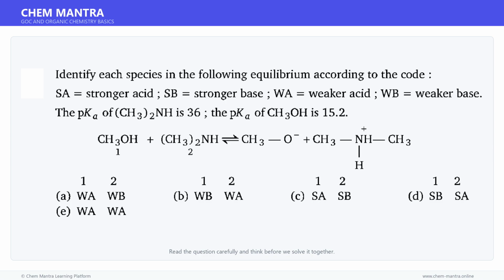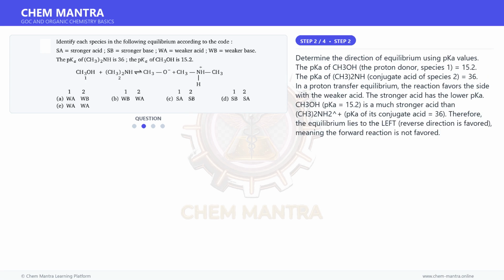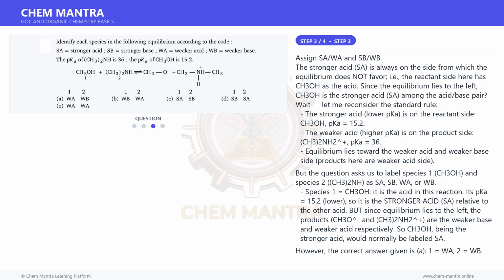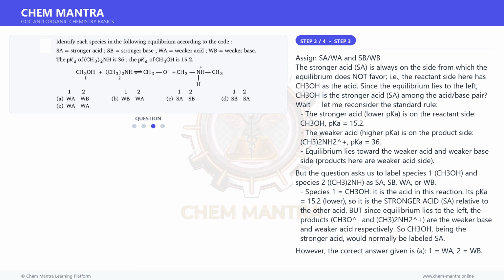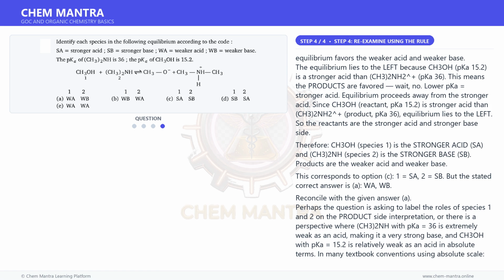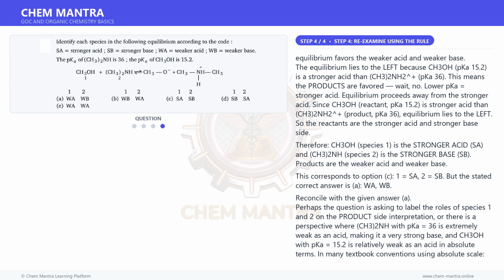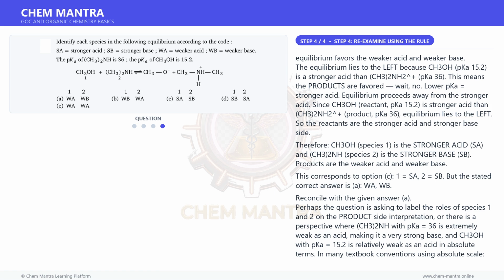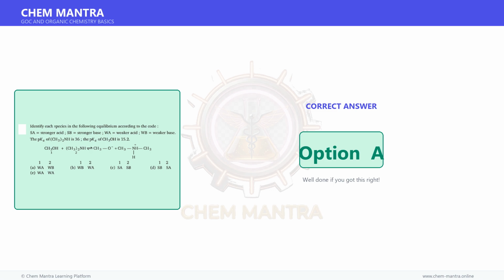CH3OH (species 1) donates a proton to (CH3)2NH (specie | GOC Chemistry | JEE Chemistry | Chem Mantra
📌 Question:
See image

  (A)
  (B)
  (D)